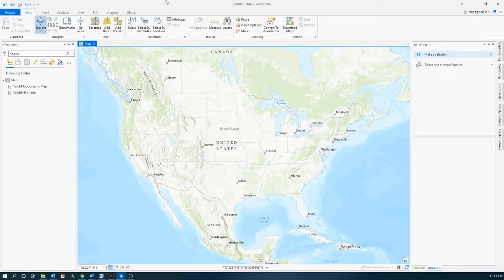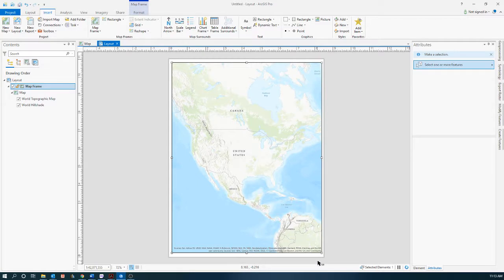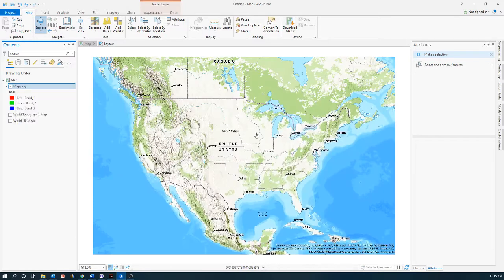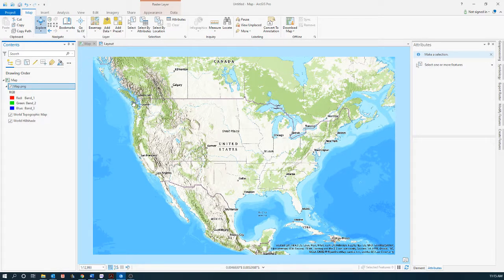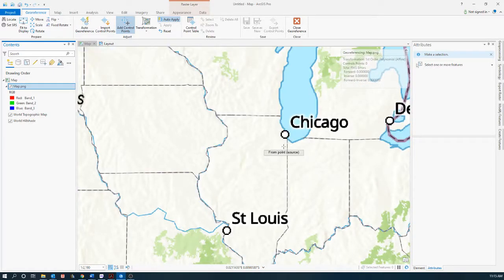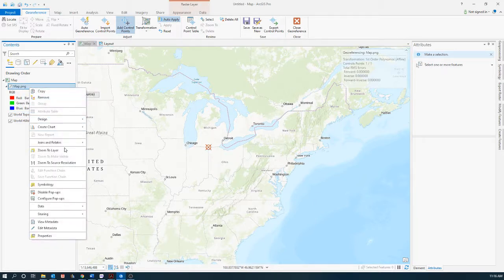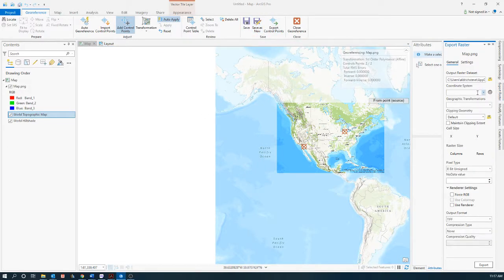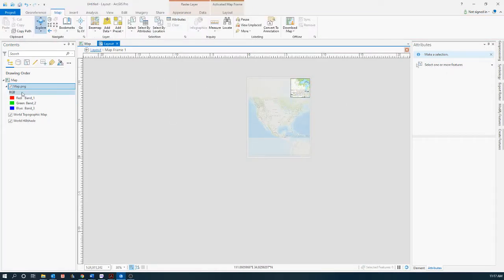Georectifying a Basemap for Cartography (ArcGIS Pro)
Please note that "source" information must be on your map. However, in the case of an inset map that source information may obscure your mapped area! Here's one solution...